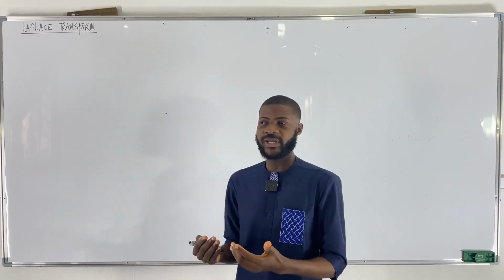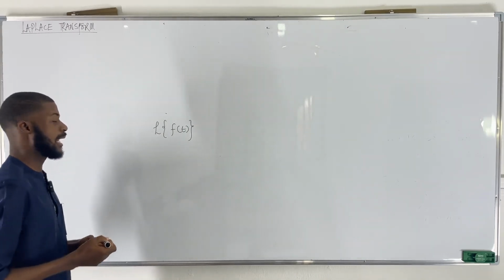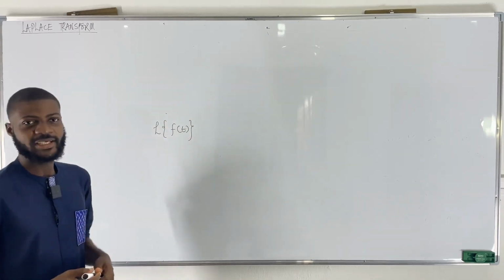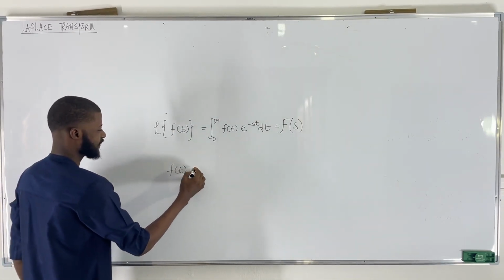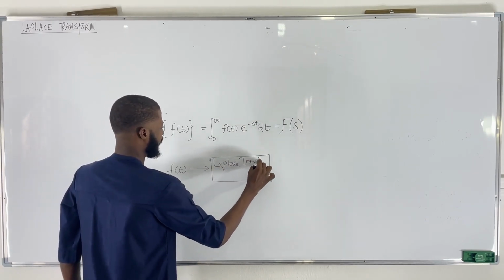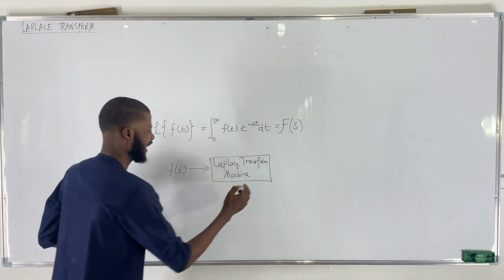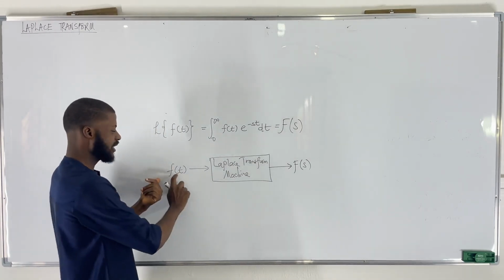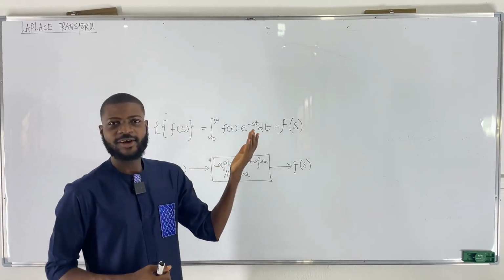Introduction to the Mathematics of Laplace Transform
In mathematics, the Laplace transform, named after its discoverer Pierre-Simon Laplace, is an integral transform that converts a function of a real variable to a function of a complex variable s. The transform has many applications in science and engineering because it is a tool for solving differential equations and transfer functions in control engineering.

This video introduces Laplace transform, its integral definition and applications in engineering. This lecture series focuses on the mathematics of Laplace transform. In this video lecture series, you’ll learn;
1. The integral definition of Laplace transform
2. How to understand Laplace transform
3. The applications of Laplace transform
4. How to solve Laplace transform